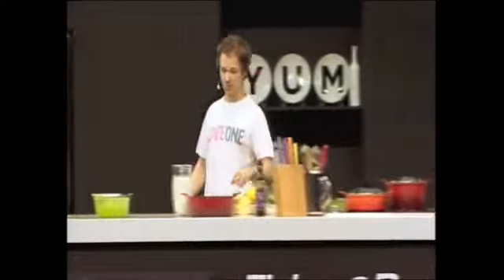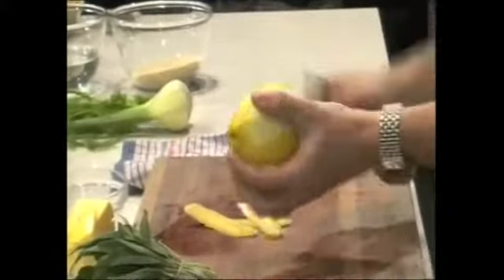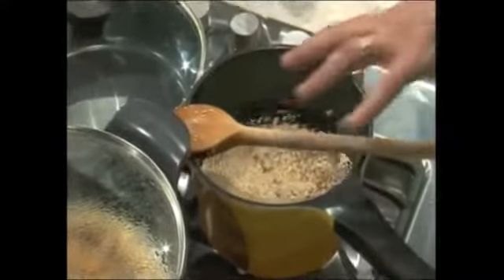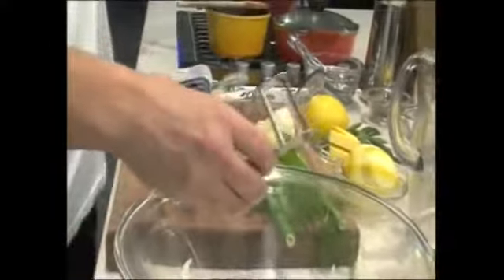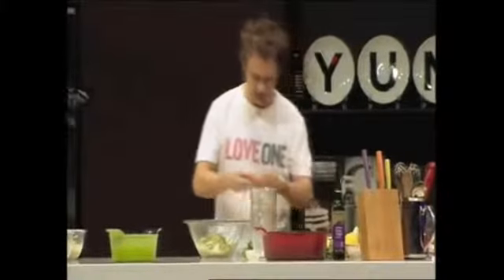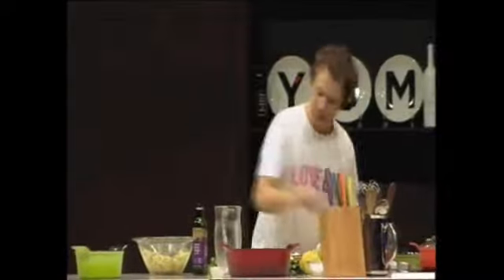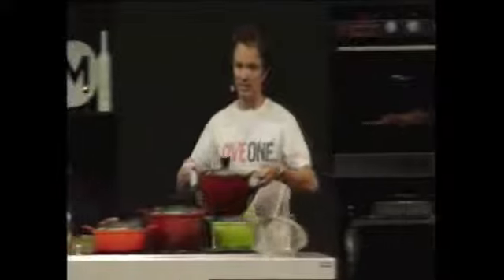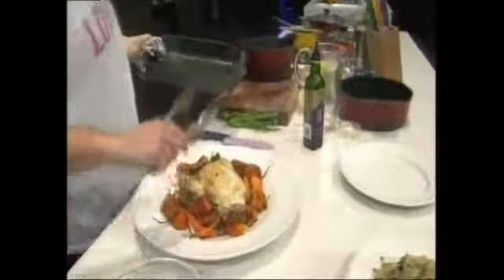Tobie Puttock cooking with Neoflam Cookware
once again another celebrity has used Neoflam and finish with an excellent meal showing viewers to bring the spice out of what happens around and put it into your meals and let go, cooking is another way of feeling relaxed and good about them selves and to get the best results use Neoflam!